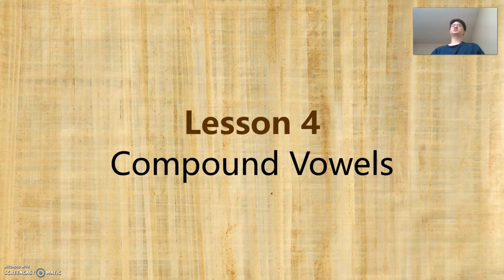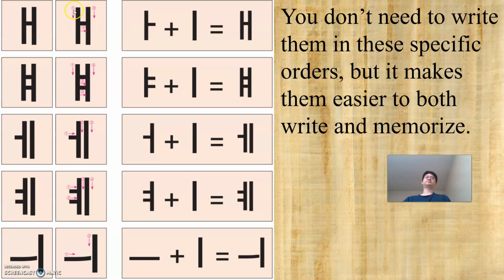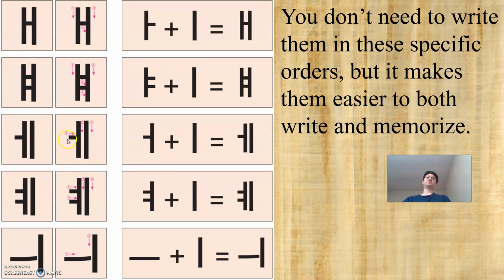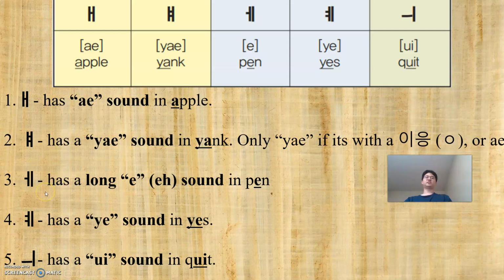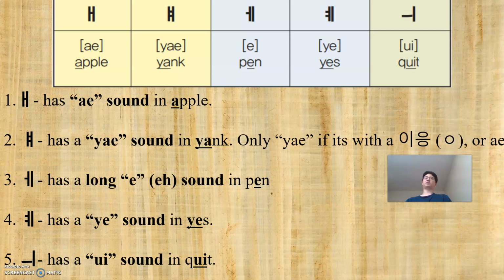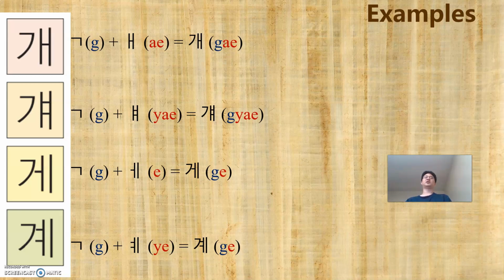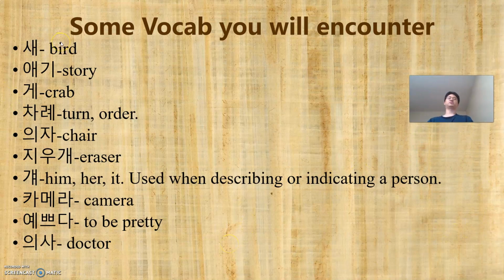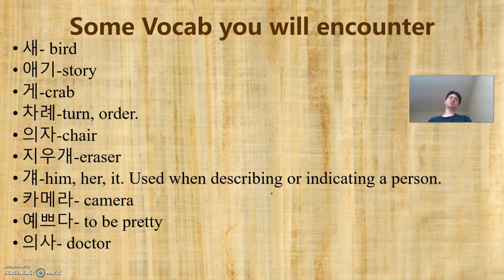기초 한글 Lesson 4 Beginner Korean Lesson4 조인혁 선생님반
기초 한글  Lesson 4
 Beginner Korean Lesson4
조인혁 선생님반
시애틀 행복한 한글학교

맞춤 한국어 1 조인혁 선생님
한글 기초 성인 /Youth Level 1(영어강의)
Beginner Korean Level 1
시애틀 행복한 한글학교 2020 가을

교재 다운 로드
"맞춤 한국어1(영어권)"